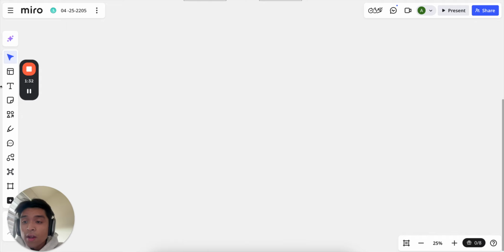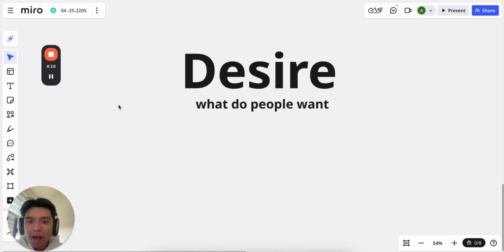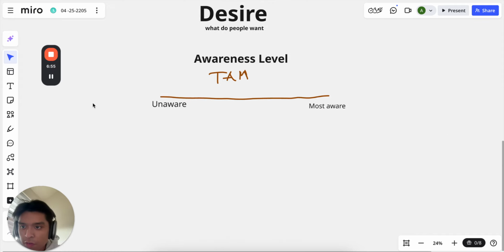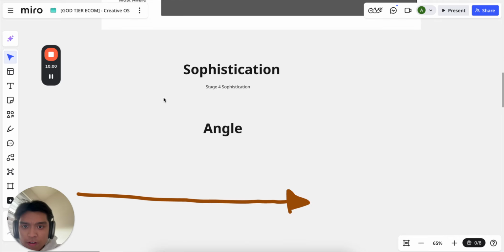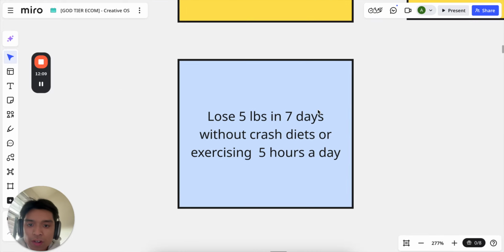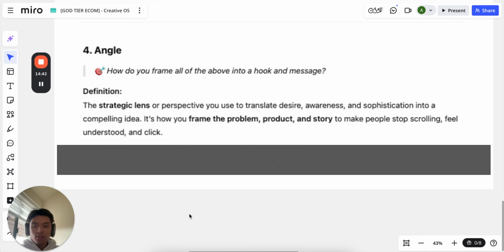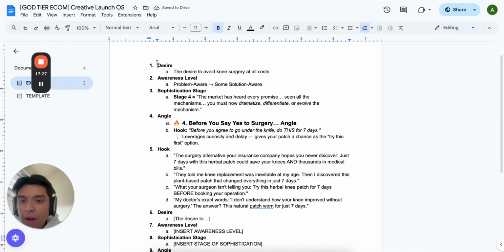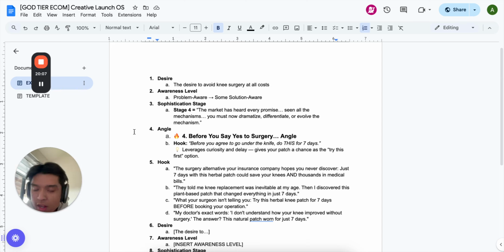How To Make "Desire Hacking" Facebook Ads That Generate $2.4M Per Month